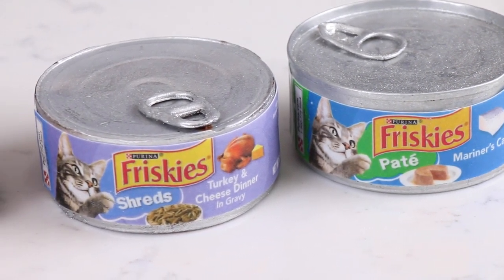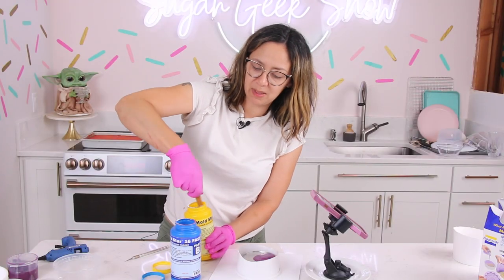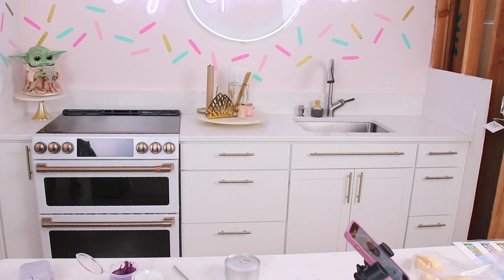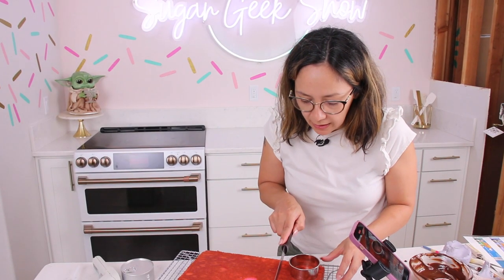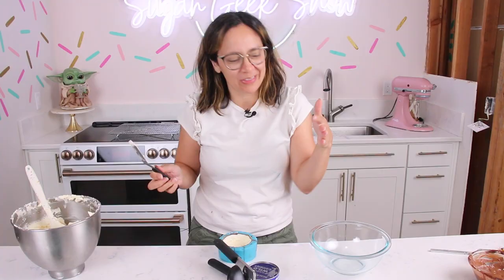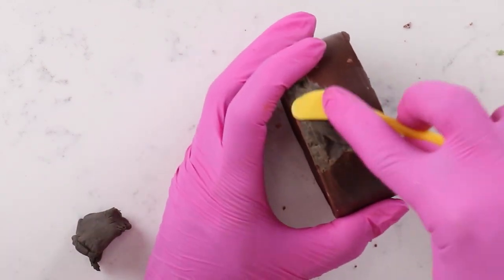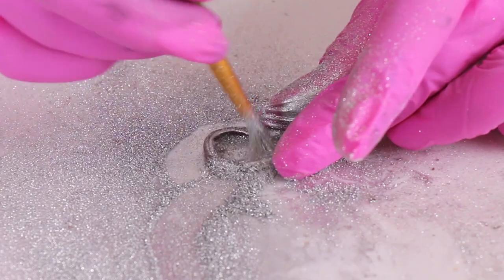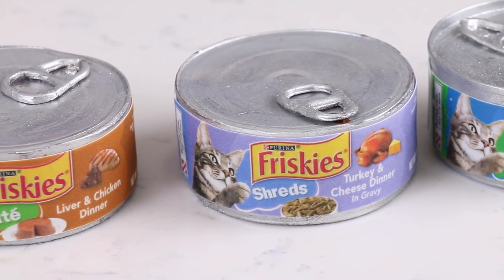Realistic cat food CAKE challenge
Problem-solving is my favorite pastime as a cake decorator. Join me as I work through the challenges of making a realistic cat food can out of CAKE!

CHAPTERS ►
00:00 The intro
00:36 The labels
00:48 The mold
03:28 The cake
04:54 The tuna
05:34 The unmolding
06:27 The aluminum
07:28 The tab
08:29 The end